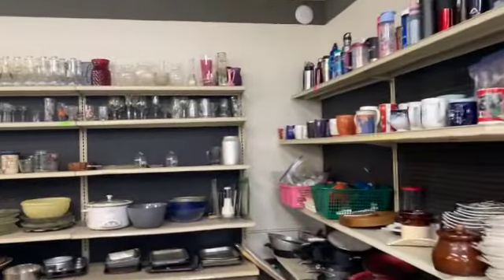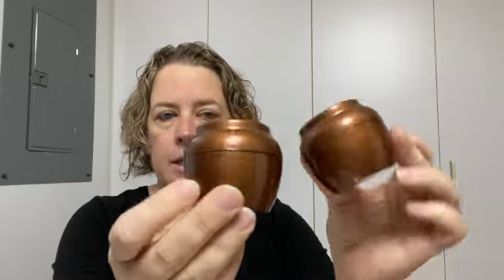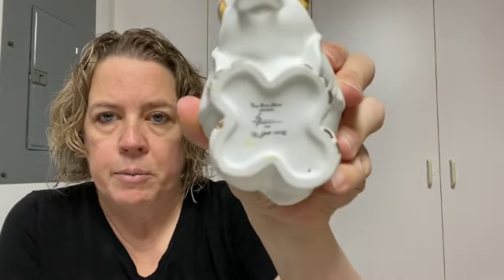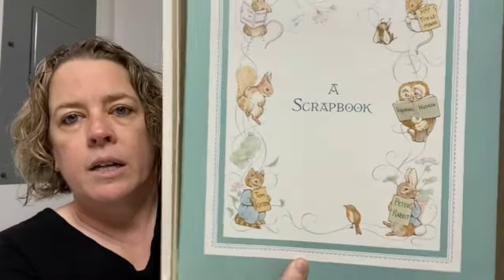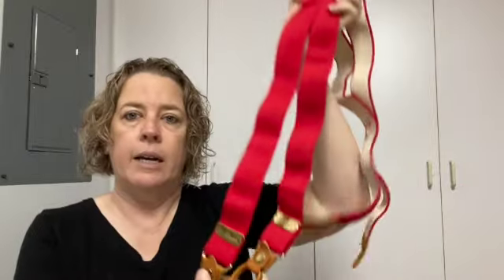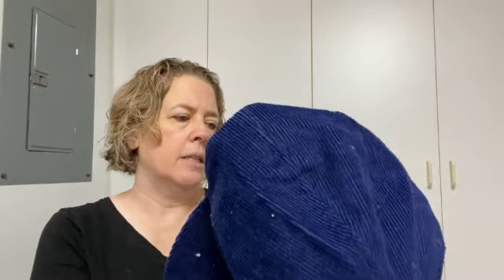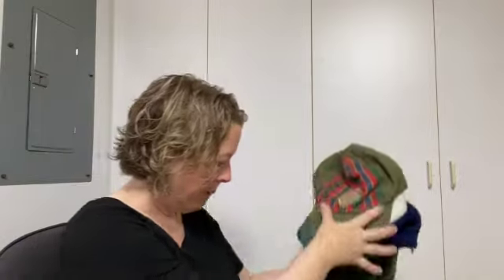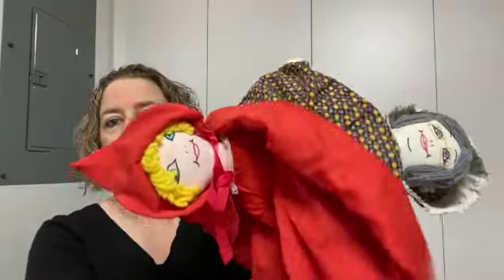This Doll Had a Secret!!! $5 Thrift Haul!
Check out what my 5 dollars got me at the thrift store!

CROSSLISTING is a major factor in my reselling business and we love VENDOO.

Also could not resell without my WORTHPOINT Subscription! Try it free.

RESELLING RESOURCES

Sweater Shaver
Shipping Scale
Ring Light
Tabletop Studio